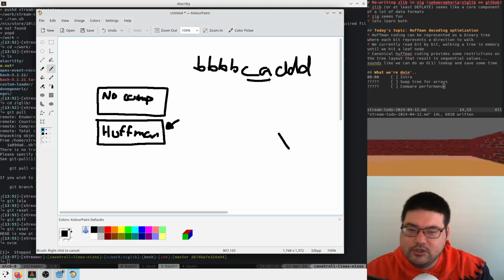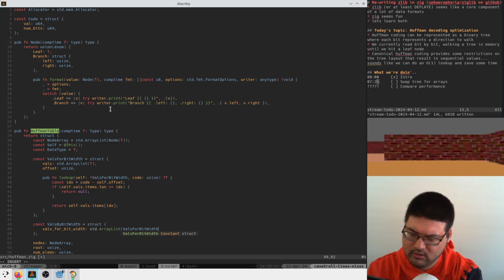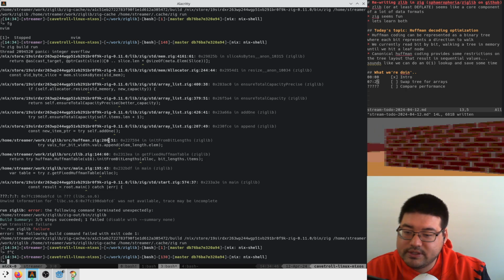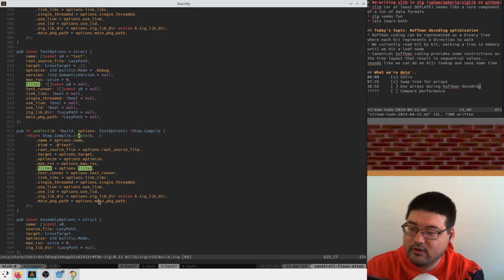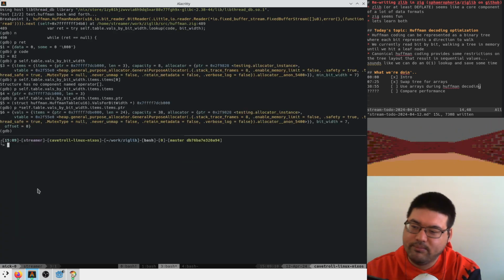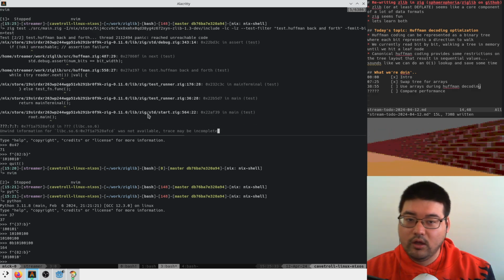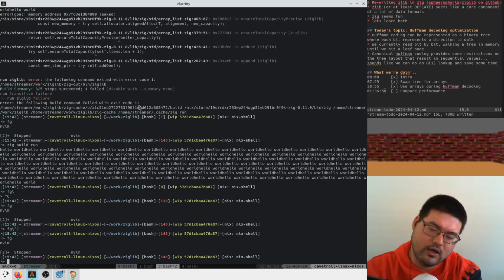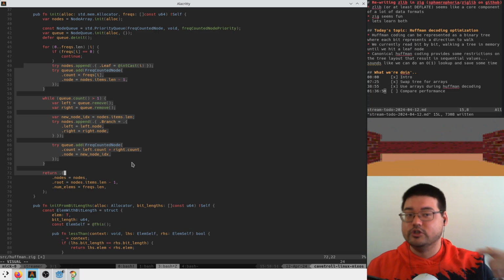Arrays rule, trees drool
00:00 Intro
07:25 Swap trees for arrays
38:55 Use arrays during huffman decoding
01:36:50 Compare performance